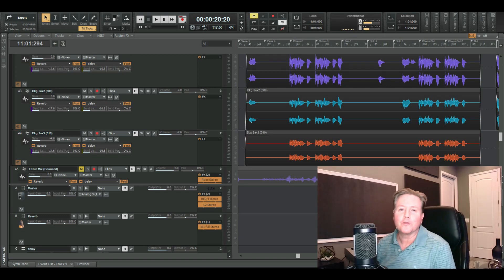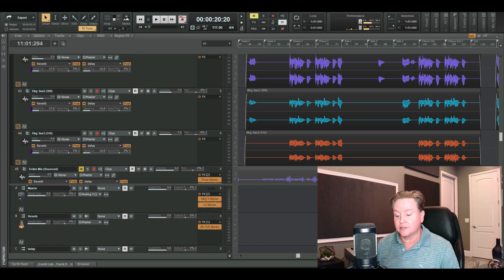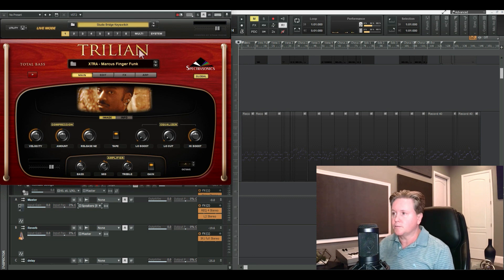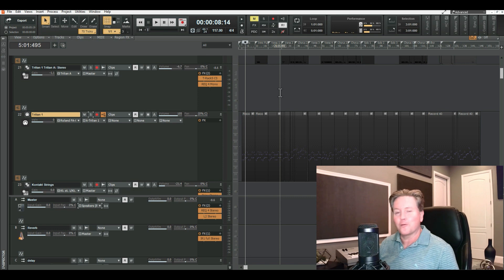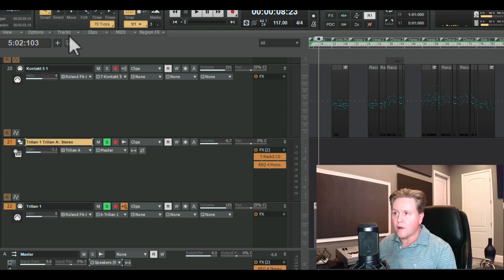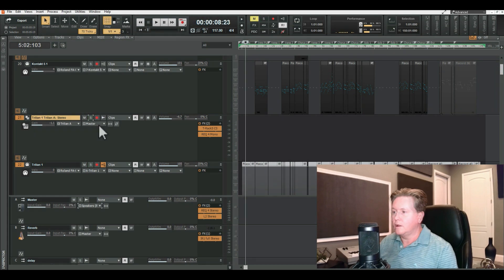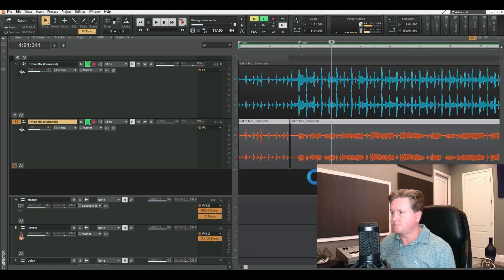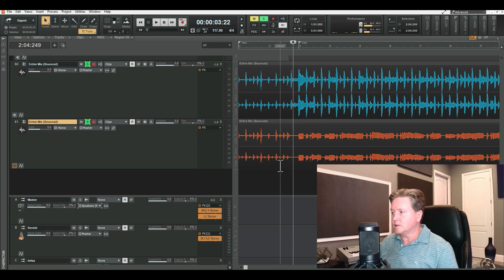Creating Stems for live bass in Cakewalk by Bandlab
This video explains how to create "stems"  ... separate sub-mixes for the purpose of tracking parts ... to be used for a bass player to play his parts remotely. From Grammy winning producer/artist Michael Broening.  Thanks!